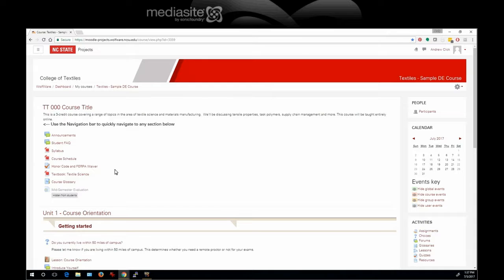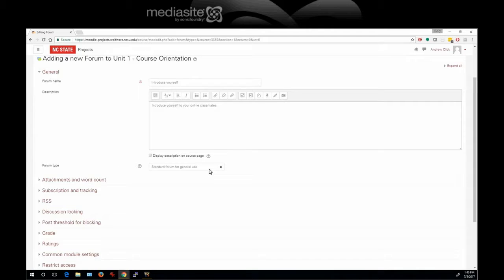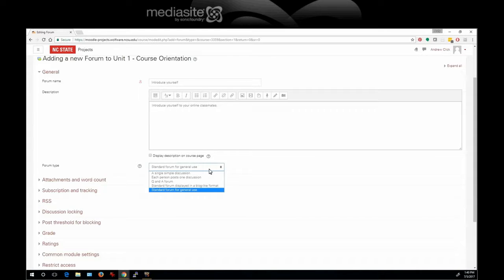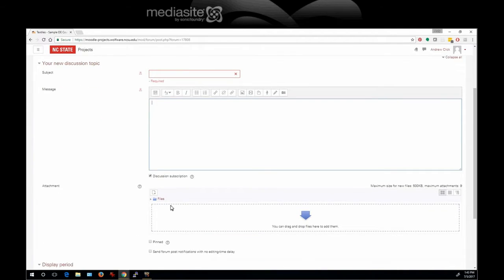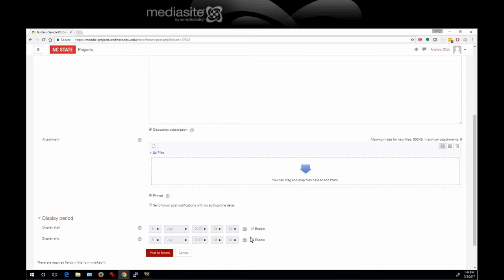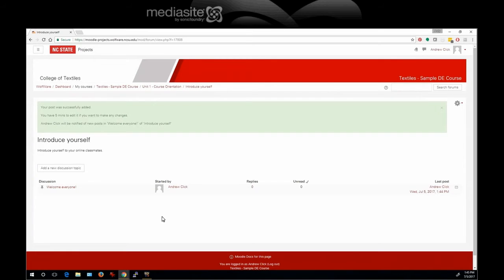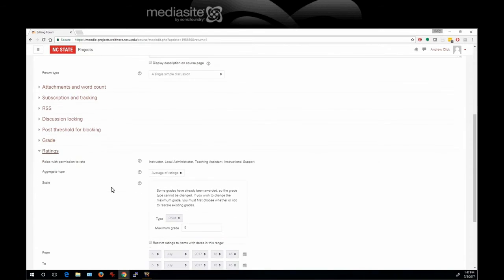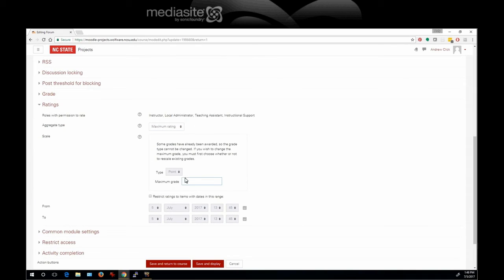Moodle Basics - Creating Forums for Online Discussion